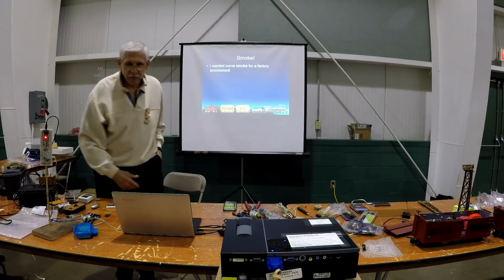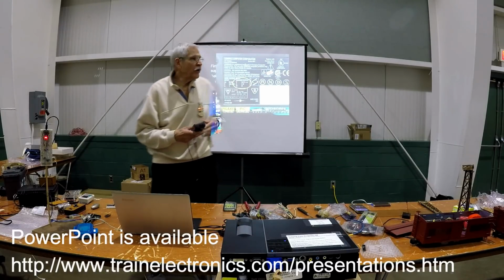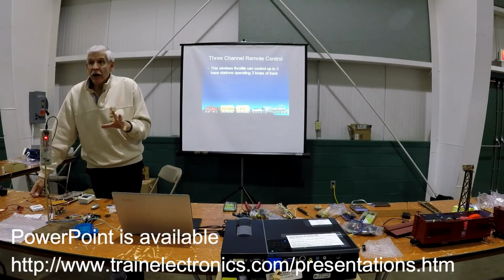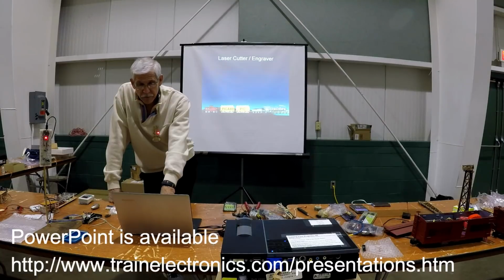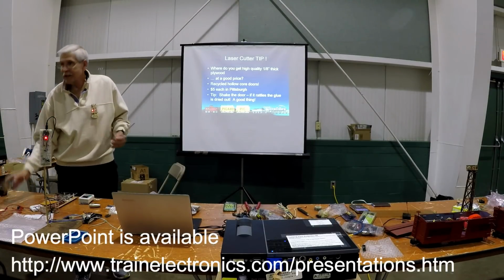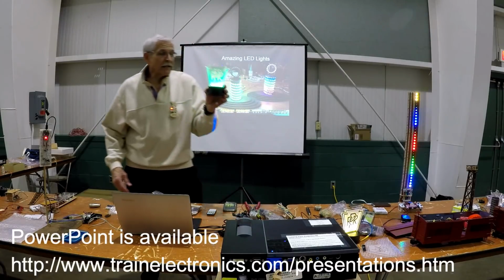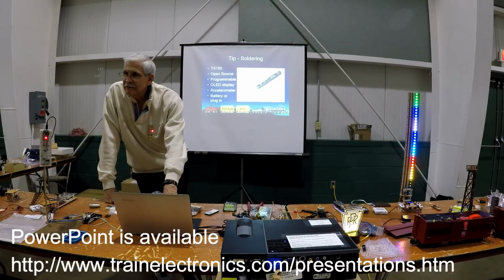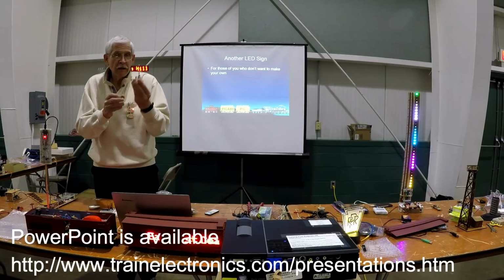ECLSTS 2018 (East Coast Large Scale Train Show) Seminar with Dave Bodnar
In Dave's 2018 presentation at the East Coast Large Scale Train Show we explore a range of electronic (and non-electronic) devices & gizmos that you can use to enhance your model railroad.

We’ll look at circuits you can build with the Arduino family of microcontrollers and how a laser cutter and/or a 3D printer can be an excellent and exciting addition to your workshop.
Don’t miss all of this and the usual array of tips, tricks, tools and gizmos & gadgets that can animate and add excitement to your railroad.